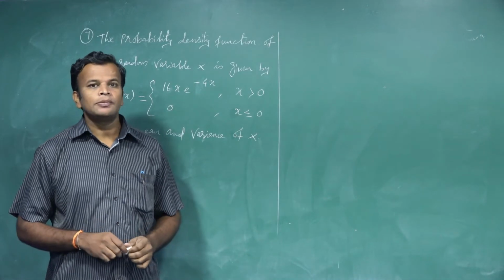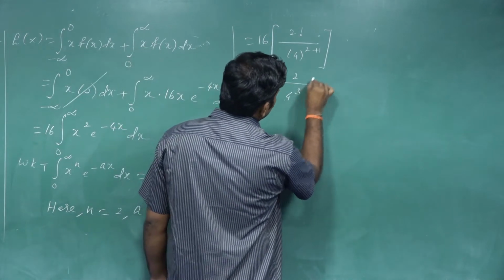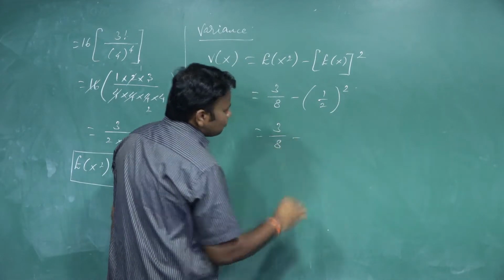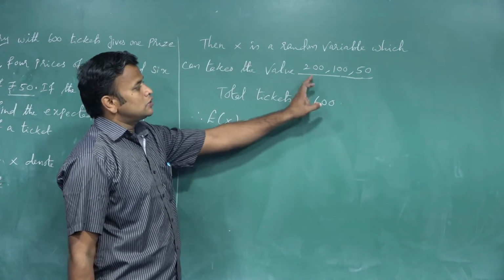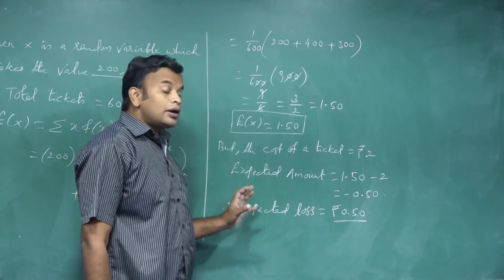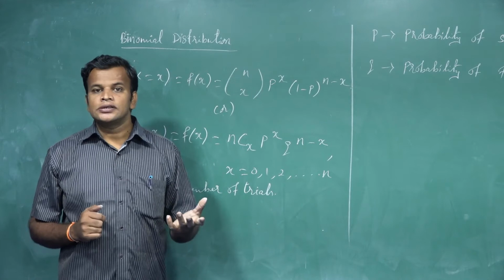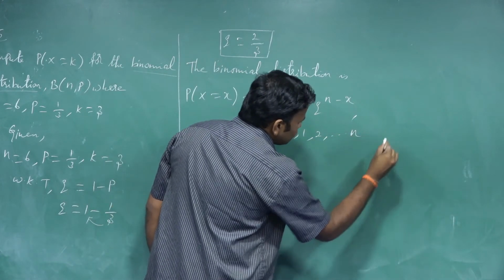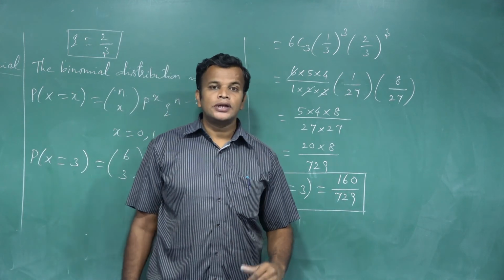XII-STD PROBABILITY DISTRIBUTION PART- 10 PRESENTED BY Mr.M.SUNDARAMOORTHI.,M.Sc.,M.Phil.,B.Ed.